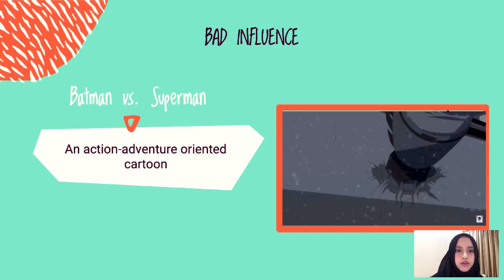SEMINAR MISYKAT Y2B4 | Animation and Cartoon - Conclusion (Part 6 - Uzma Nadhirah)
Being in a medical industry, either students or doctors, we are not only bounded to facts and science. We also need imagination, to imagine, to comprehend, to understand the world. And this is why animation is an integral part in the life of a human being. Animation help us be able to tell stories and communicate emotions and ideas in a unique, easy-to-perceive way that both small children and adults can understand. Animation has helped connect people throughout the world in a way that sometimes writing and live-action films cannot. Thus our topic for the day, ‘Animation and Cartoon’.